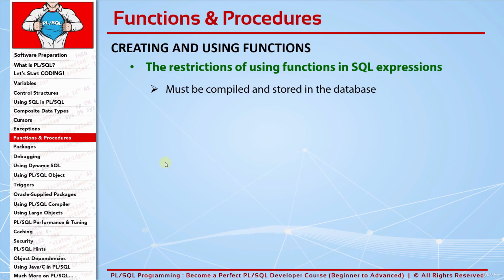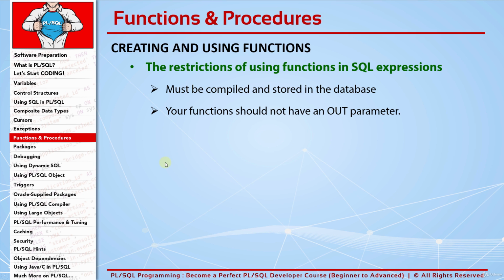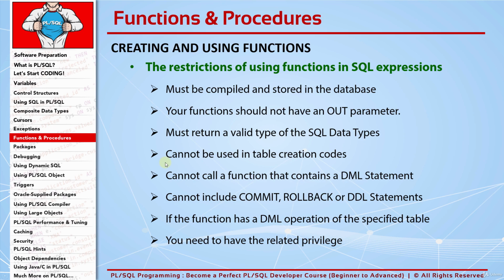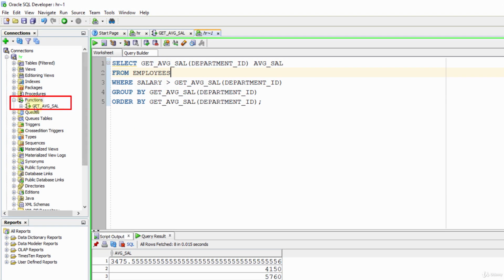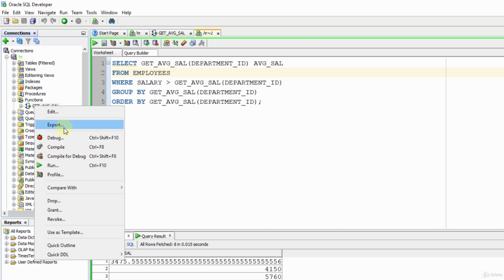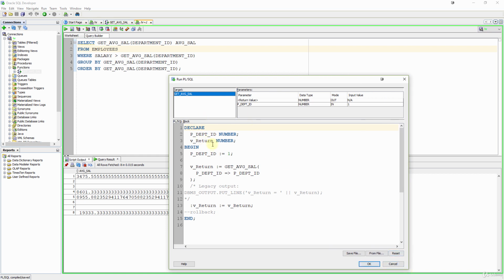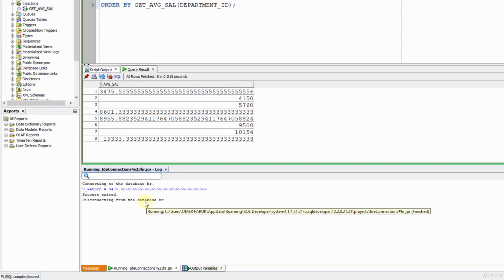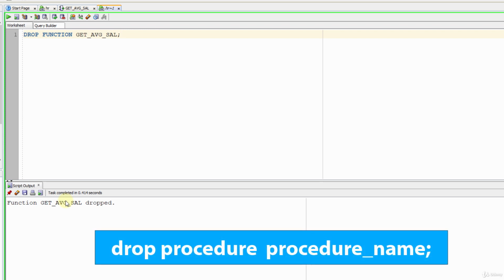114 Creating and Using Functions Part 2